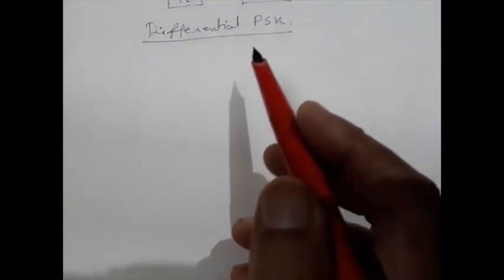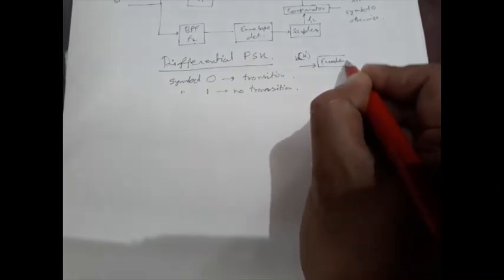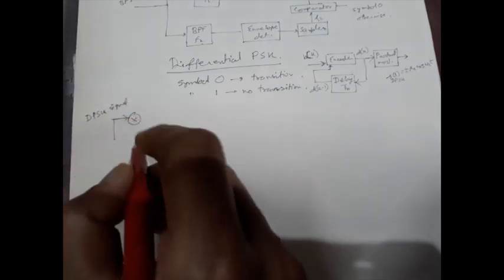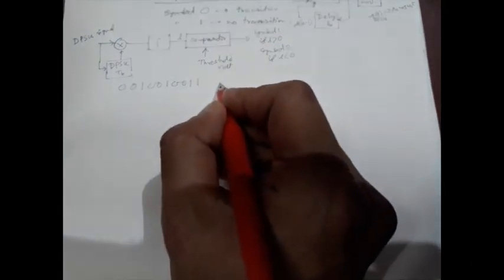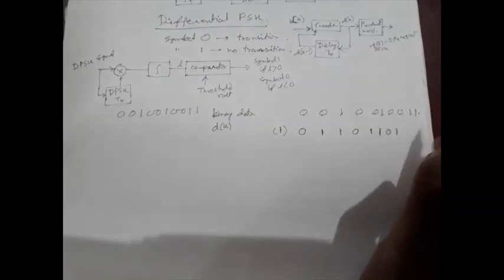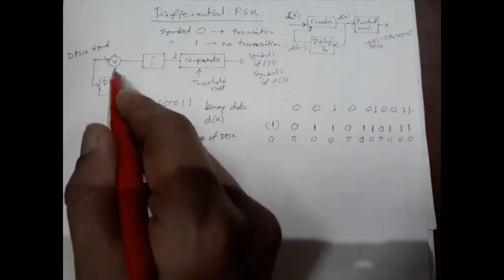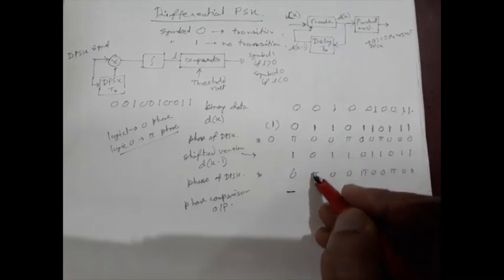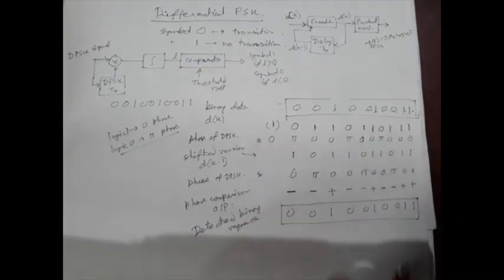Digital modulation DPSK